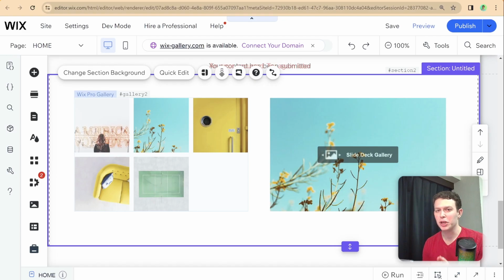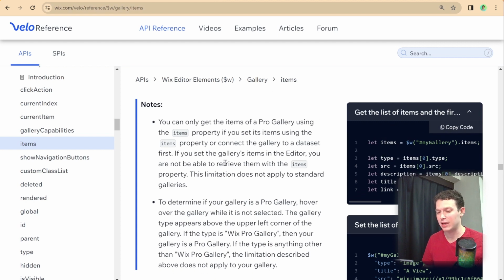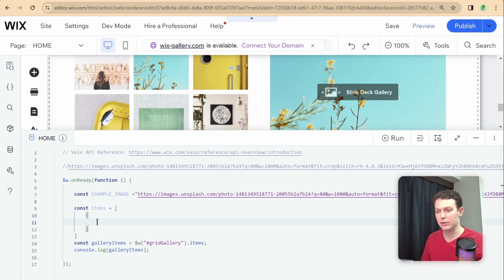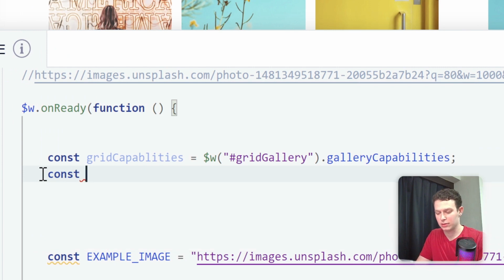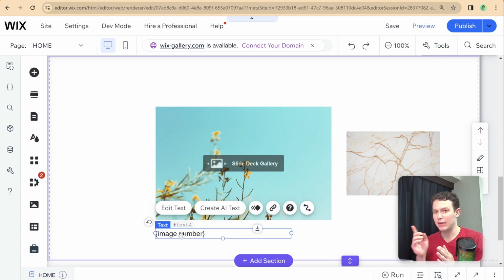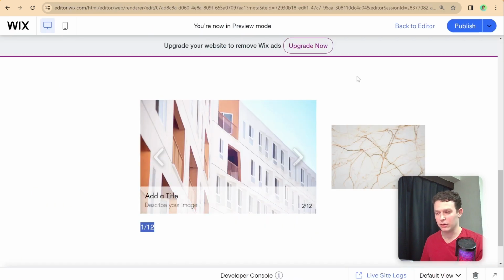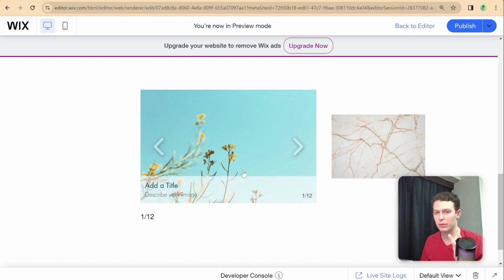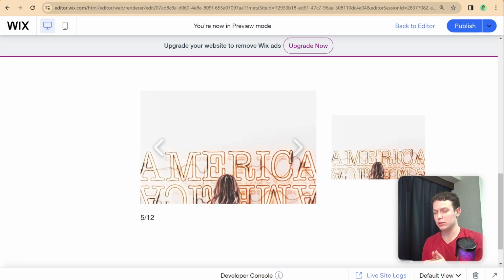Wix Media Gallery Tutorial [Part 2] - Velo Code Basics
Timeline:
02:20 🖥️ *Explore Wix Galleries in Velo using Dev mode and API reference.*
04:37 🤔 *Understand Wix galleries' diverse behaviors through crucial documentation.*
10:51 🛠️ *Use `Gallery capabilities` to identify specific features of different Wix galleries for better customization.*
20:03 🔄 *Utilize `on current item changed` to dynamically update displayed item count in a slideshow.*
25:10 📷 *Implement `on item clicked` to display and expand clicked gallery items, enhancing custom interactions.*